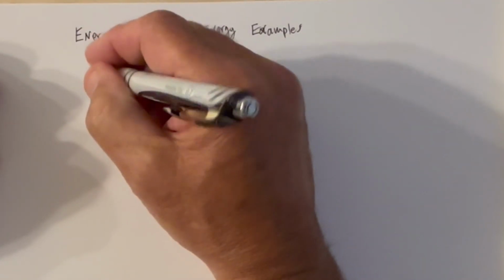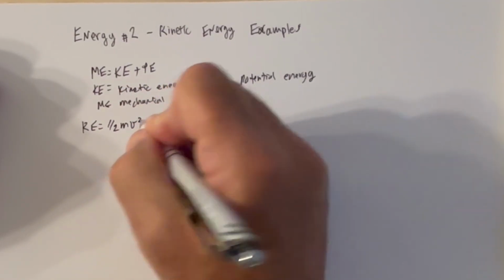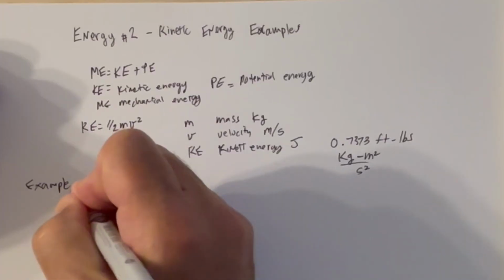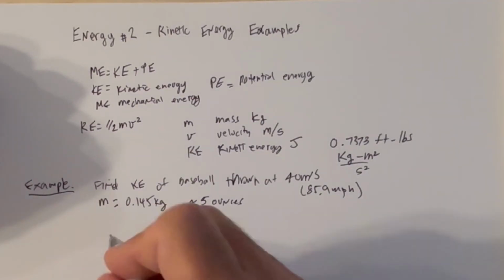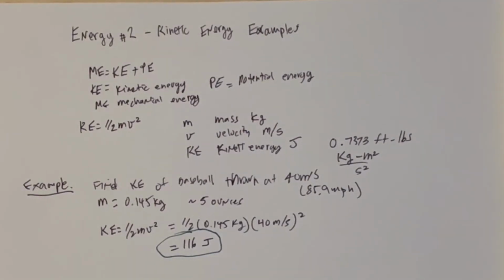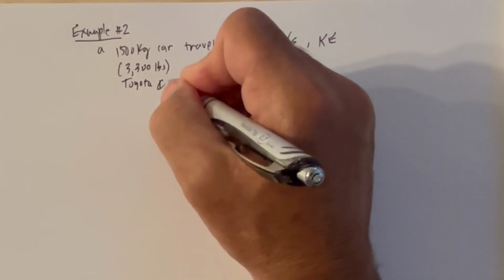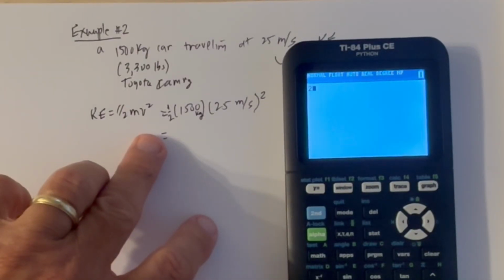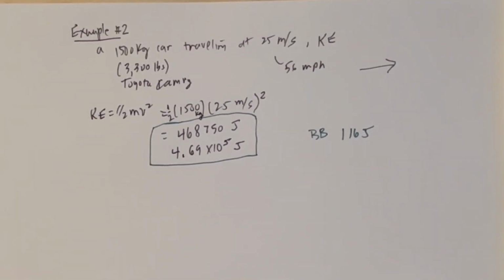Kinetic Energy Explained: Equation, Examples, and TI-84 Calculator | Energy Series #2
What is kinetic energy, and how do you calculate it?
In this second lesson of the Energy Series, we develop the kinetic energy equation,
KE = ½mv², and use it to solve realistic physics problems step-by-step.
Using two worked examples—a baseball and an automobile—you'll learn how mass and velocity affect kinetic energy, why speed has such a dramatic influence because it is squared, and how to solve kinetic energy problems using a TI-84 Plus CE calculator.
This lesson is designed for advanced high school physics, AP Physics, first-year college physics, and engineering technology students.
Topics Covered:
• Definition of kinetic energy
• The kinetic energy equation
• SI units
• Worked physics examples
• TI-84 Plus CE calculator solutions
• Why doubling speed quadruples kinetic energy
This video is part of the Energy Series, where we build a complete understanding of mechanical energy one concept at a time.